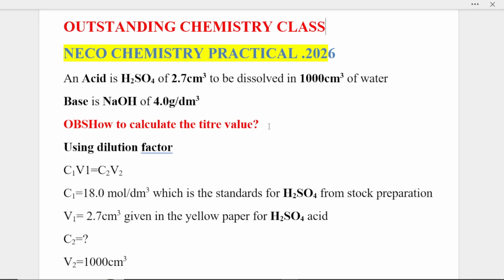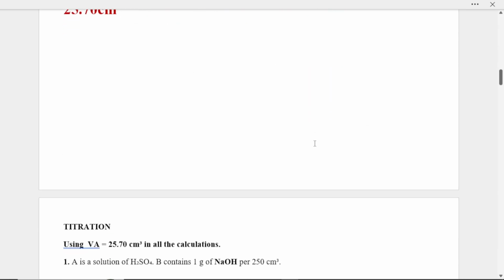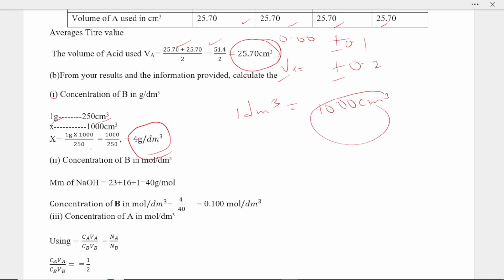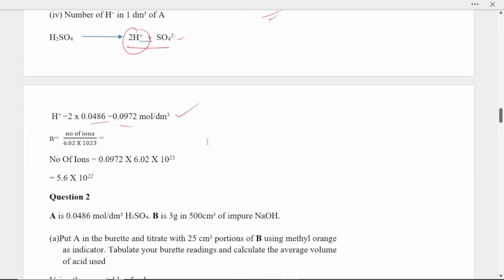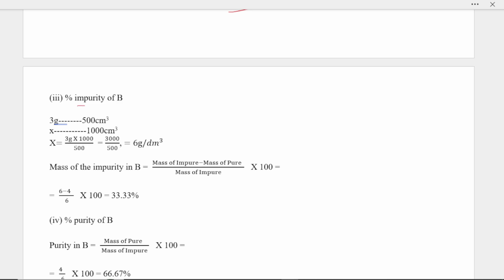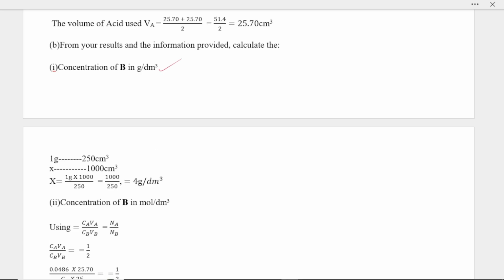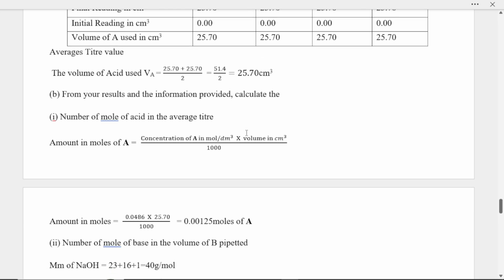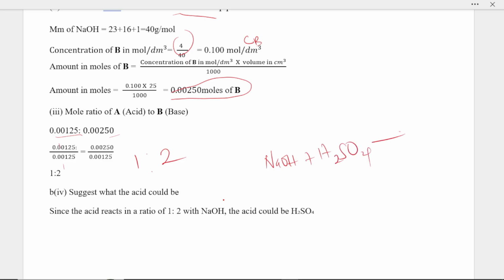NECO CHEMISTRY PRACTICAL : TITRATION (FINAL REVISION)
NECO CHEMISTRY PRACTICAL . TITRATION
Final revision is out. A must watch video for any student sitting for Chemistry NECO 2026 Practical Examination. The Titration between Trioxonitrate (v) Acid and Sodium Hydroxide.Go ahead and learn, watch and study the steps by steps to understand the concepts behind the practical and follow the rules and regulations which leads to outstanding result.
Welcome to Outstanding Academy.
You shall have Outstanding result
Amen